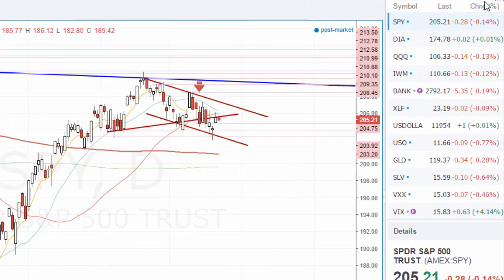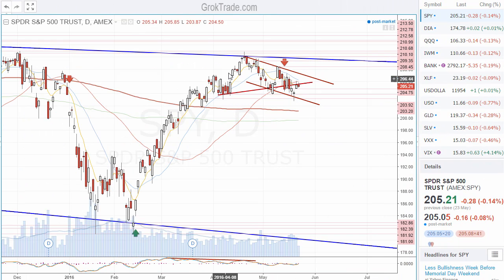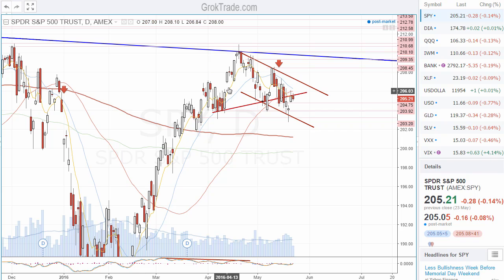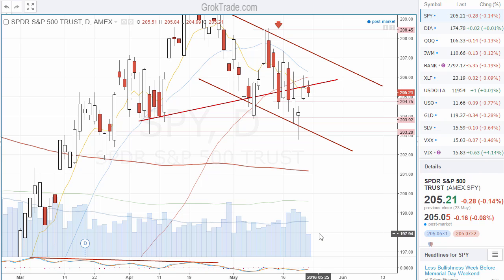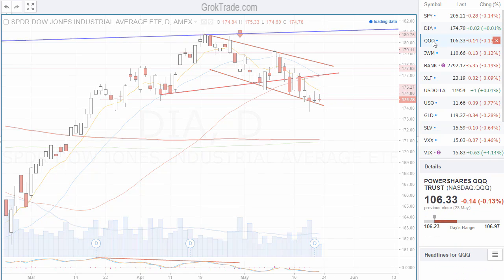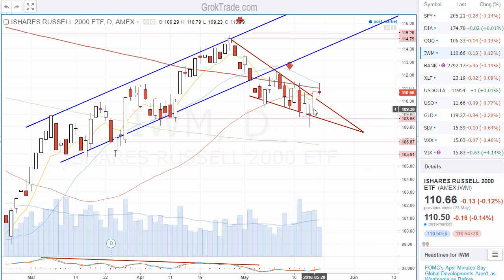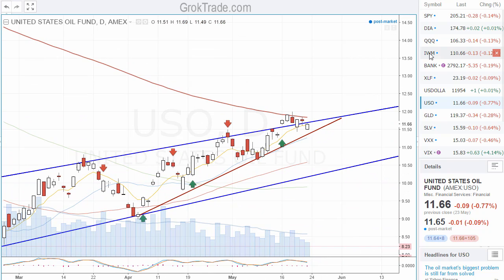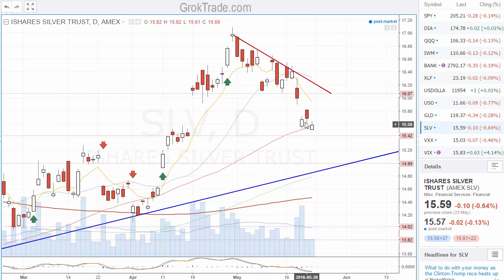5.23.16 Dow drops 8 points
Stocks close mostly down as fears of June's assumed interest-rate hike.